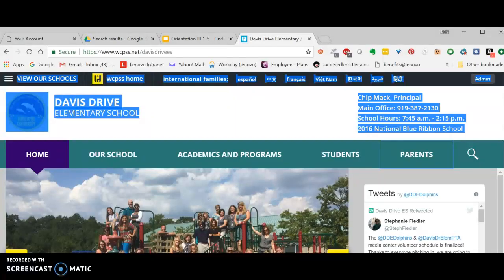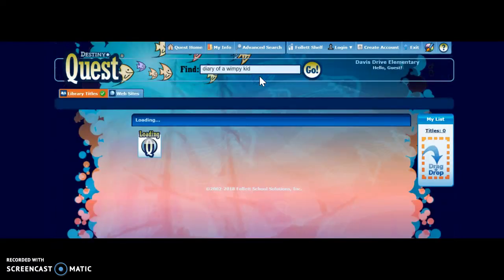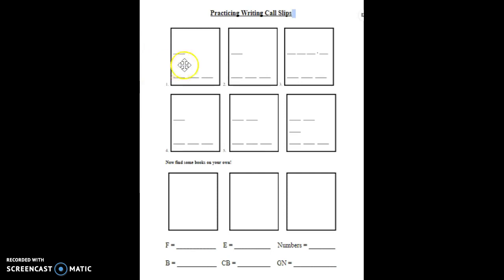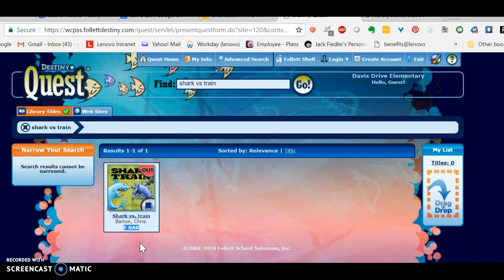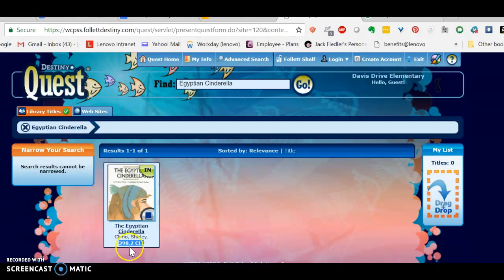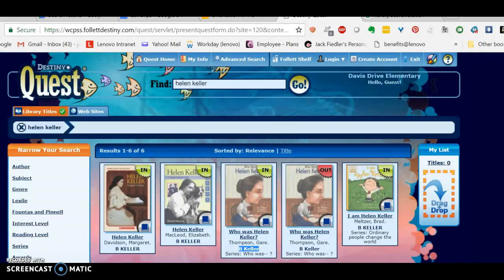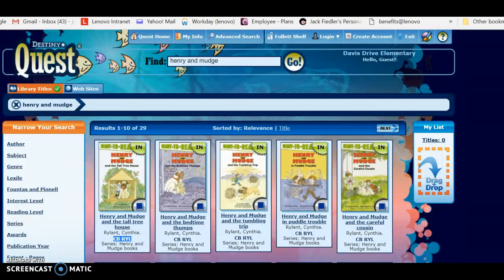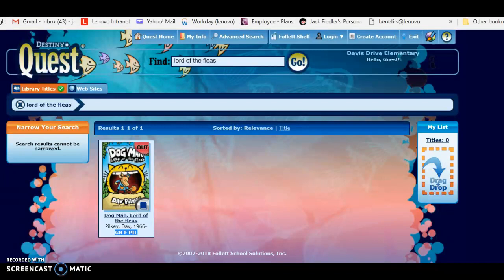How to Find a Book